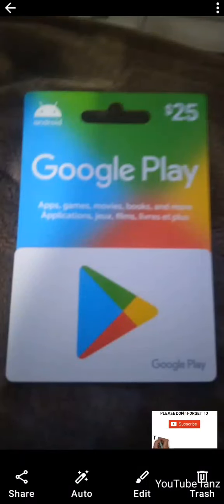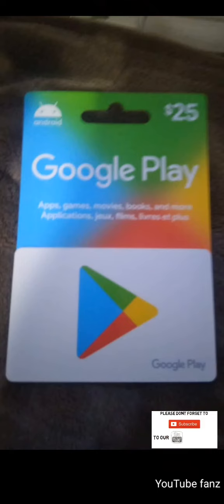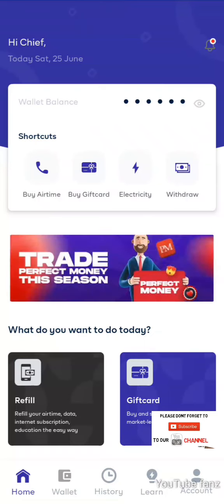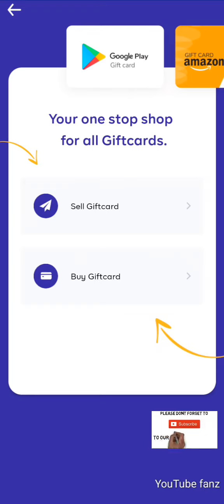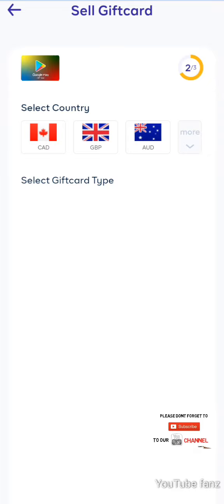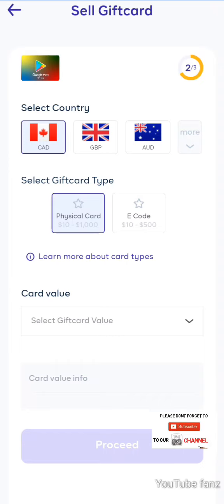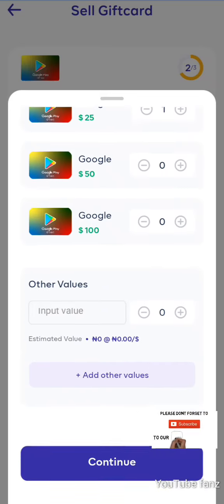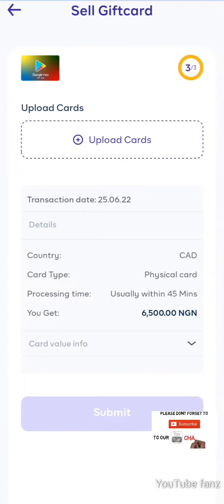Gift card arbitrage | exchange